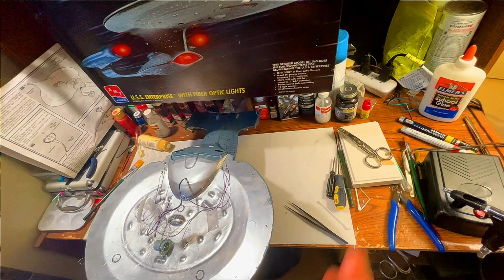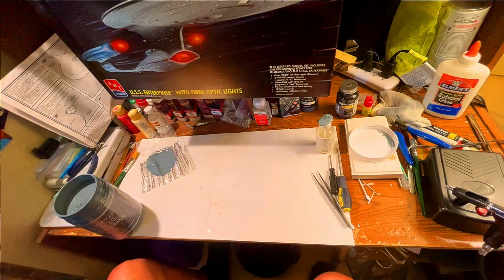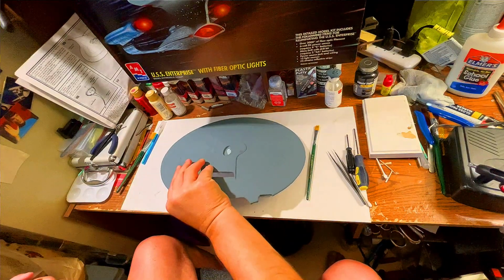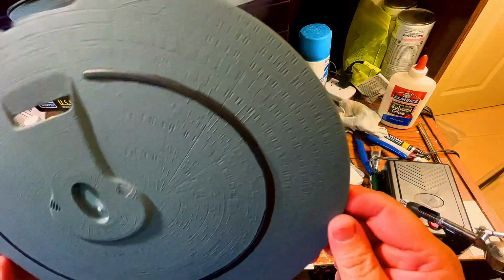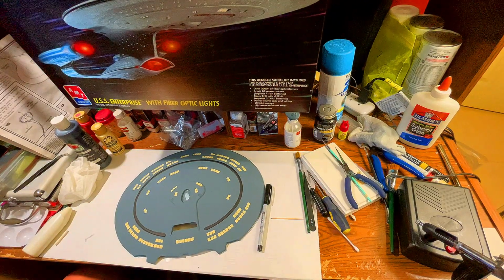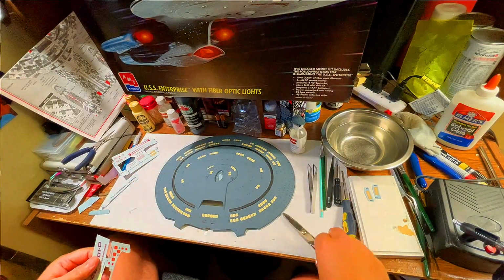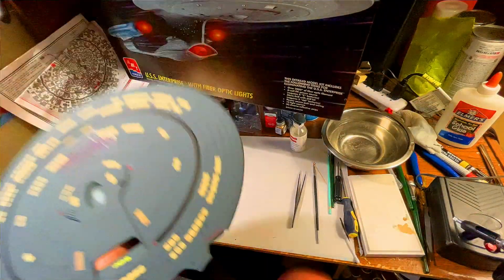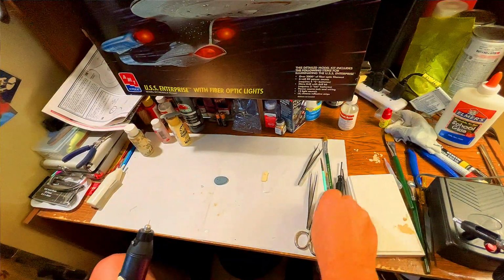AMT/ERTL Star Trek The Next Generation Fiber Optic U.S.S. Enterprise Preparation of the Primary Hull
Here is the video featuring the Preparation of the Upper Half of the primary hull. Painting and detailing, as well as decal application.